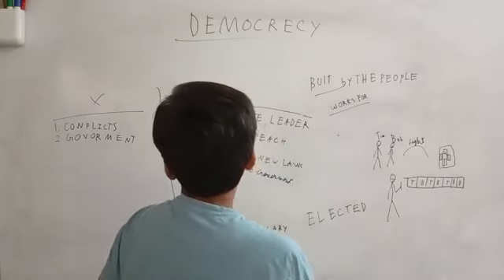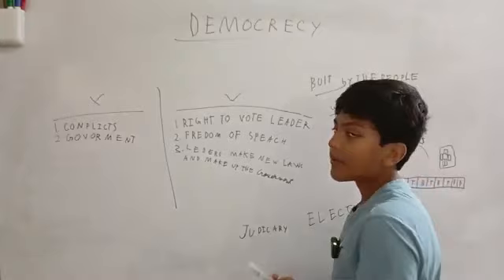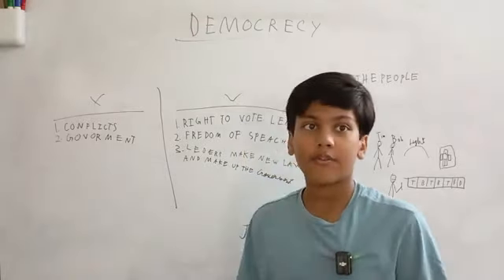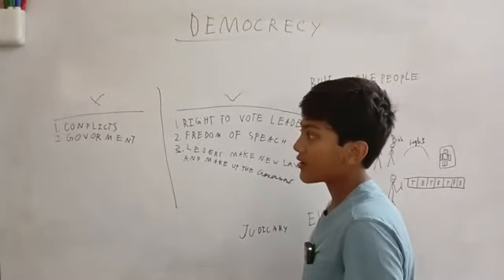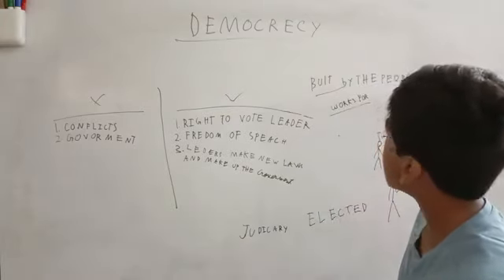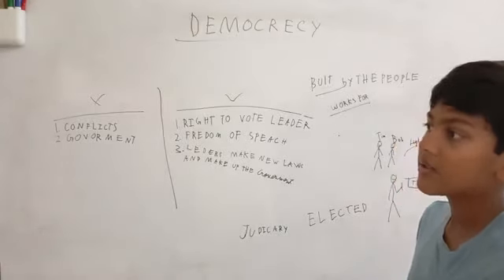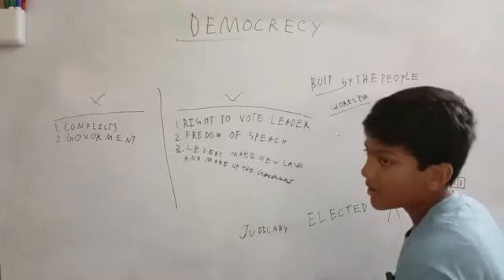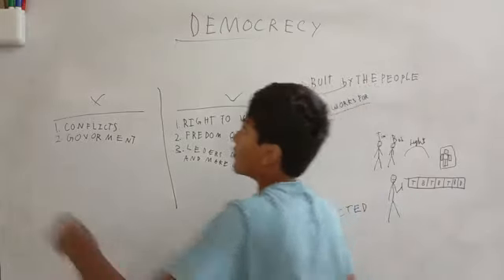We the people 🤴👑